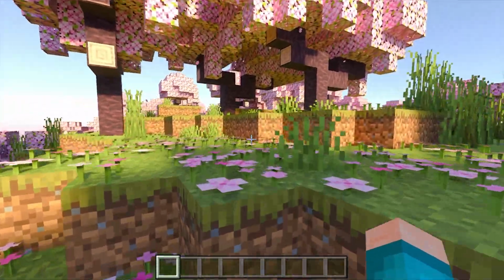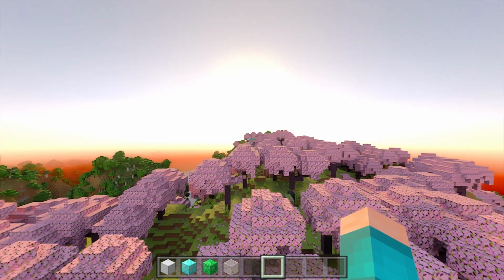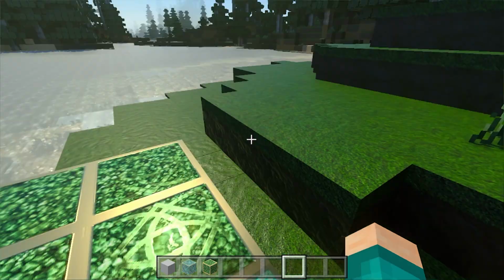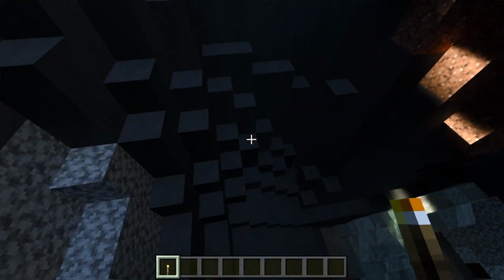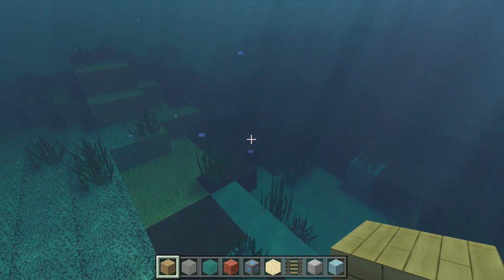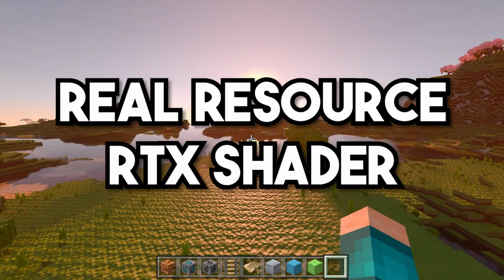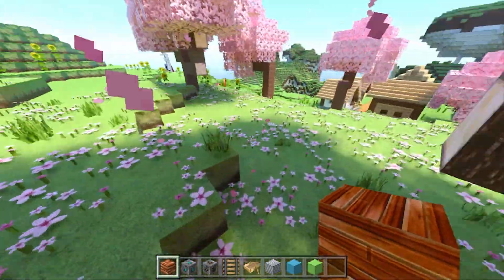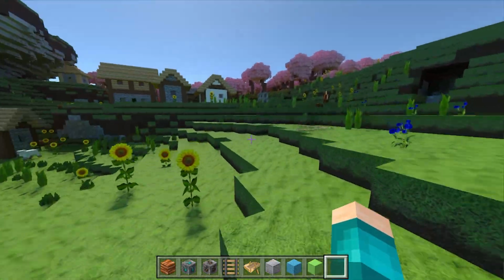5 RTX Shaders For Minecraft Bedrock 1.20!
5 RTX Shaders For Minecraft Bedrock 1.20!

0:00 Intro
0:03 5
1:19 4
2:45 3
4:02 2
5:58 1

Are you ready to take your Minecraft Bedrock Edition to the next level? Look no further! Our channel is dedicated to bringing you the most immersive and stunning visual experiences with RTX Shaders for Minecraft Bedrock 1.20.

🔥 Here's what you can expect from us:

Top 5 RTX Shaders for Minecraft Bedrock 1.20: We've carefully curated a list of the absolute best RTX shaders that are compatible with Minecraft Bedrock 1.20. Explore breathtaking landscapes, realistic lighting, and jaw-dropping visuals that will leave you speechless.

In-Depth Tutorials: Whether you're a seasoned Minecraft player or just starting out, our step-by-step tutorials will guide you through the installation process and help you make the most out of these incredible shaders.

MCPE Shaders Expertise: We're passionate about MCPE shaders, and we're here to share our knowledge with you. Stay updated on the latest shader developments, news, and updates in the Minecraft Bedrock Edition community.

Render Dragon Shaders for MCPE: Dive into the world of Render Dragon shaders for MCPE and discover how they enhance your gameplay, making your Minecraft adventures even more captivating.

Minecraft 1.20 Features: We keep you informed about all the latest features and changes in Minecraft Bedrock 1.20, ensuring you're always up to date with the game's evolution.

Get ready to transform your Minecraft Bedrock world into a visually stunning masterpiece with the power of RTX shaders!